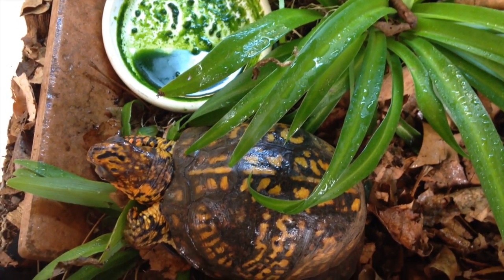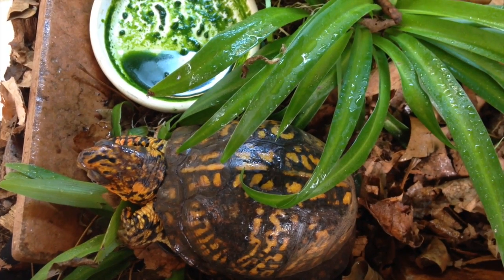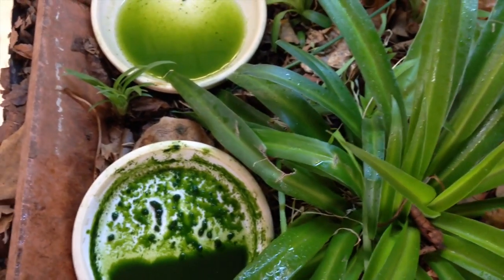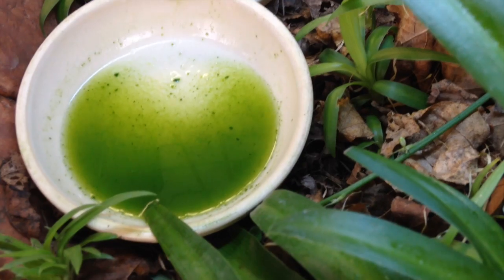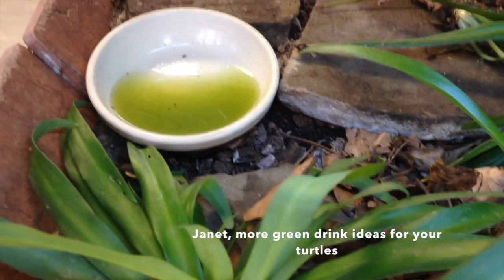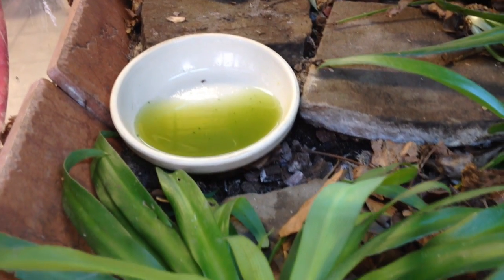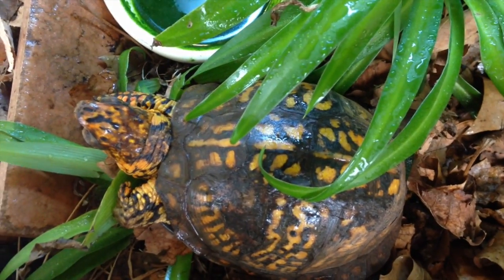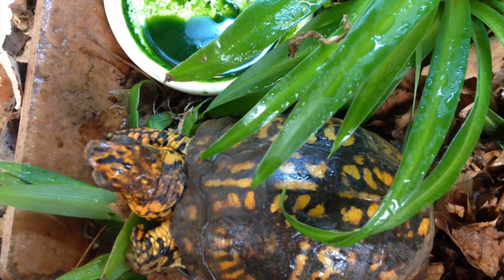Sparky-Natural Parasite Cleanse-Box Turtle Care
Juicing greens and other veggies is a way of getting some nutrition into a picky eater. Parsley has a cleansing affect.